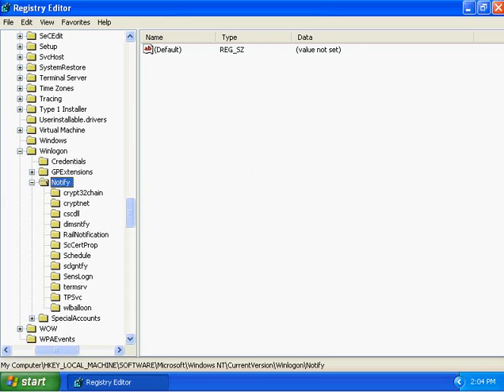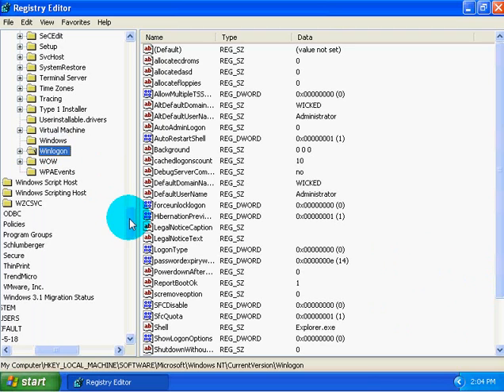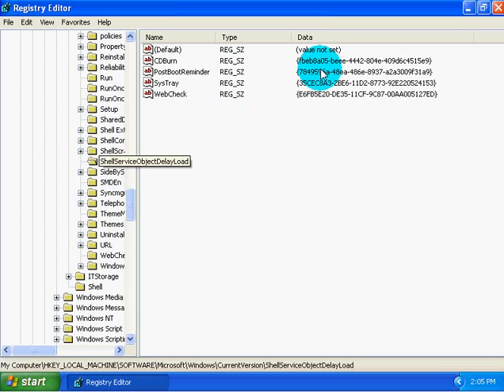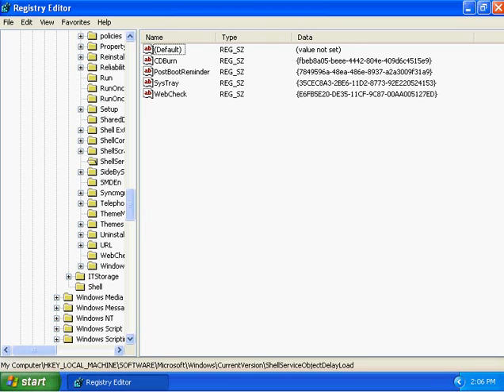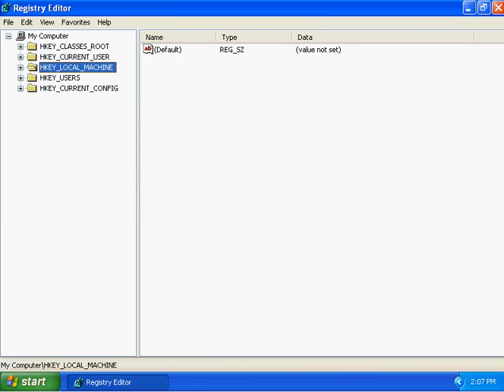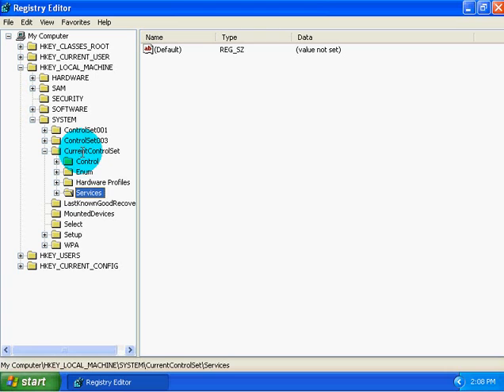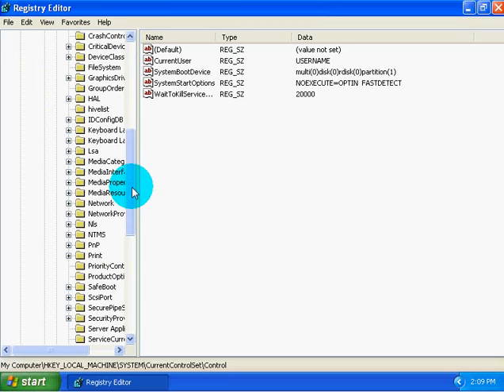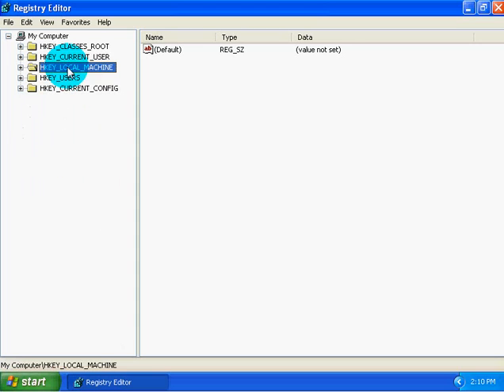Windows Registry, What is it?: Part 5